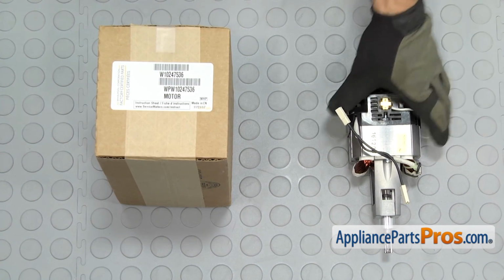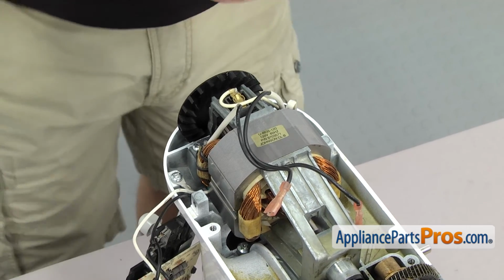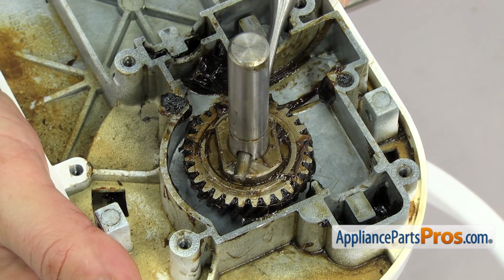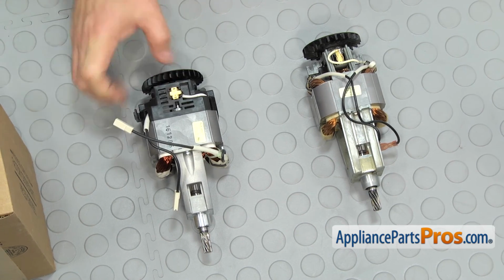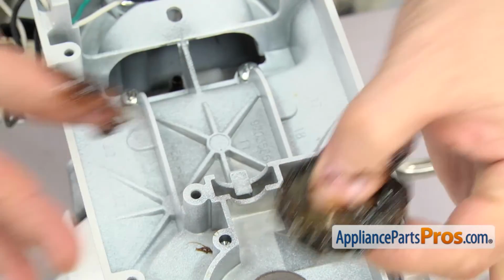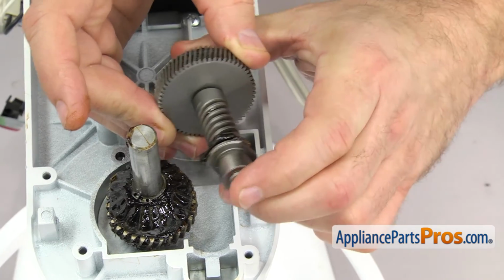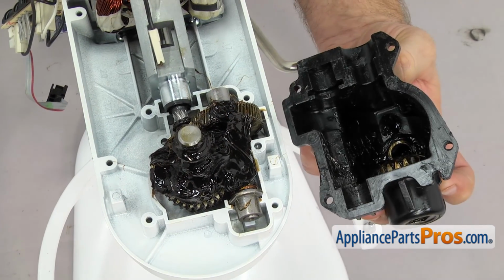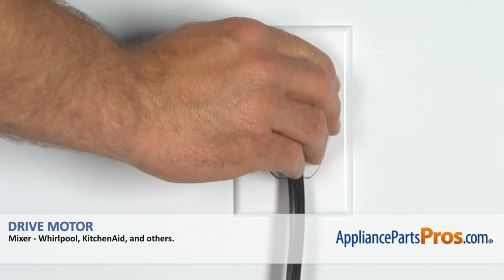How To: Whirlpool/KitchenAid/Maytag Drive Motor W11164116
Symptoms: failed, mixer isn't turning.

Tools: Phillips screwdriver, small flathead screwdriver, needle-nose pliers, snap ring pliers, punch, 3 Phillips bit with ratchet, planetary gear grease.

This Whirlpool/KitchenAid/Maytag made Mixer Drive Motor replaces the following older part numbers on Whirlpool, Maytag, KitchenAid, Jenn-Air, Amana, Magic Chef, Admiral, Norge, Roper, Sears, and Kenmore Mixers: WPW10247536, W10247536, 8204539, 8204562, 9703585, 9706548, 9707507, 9708197.